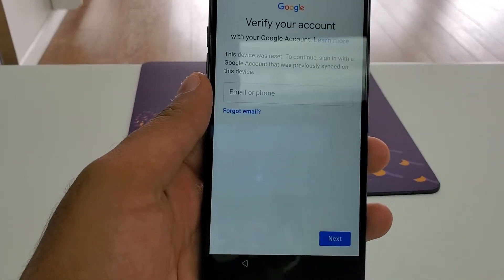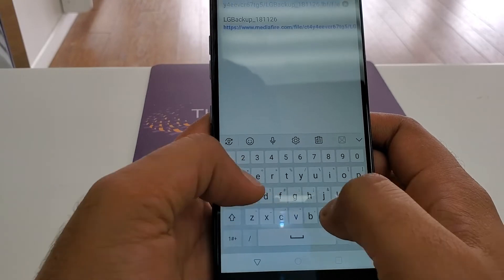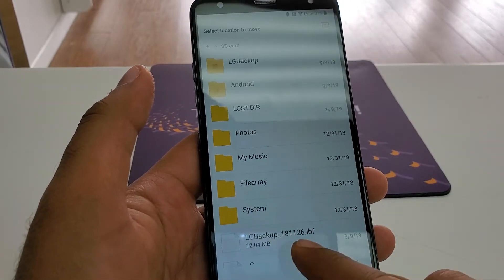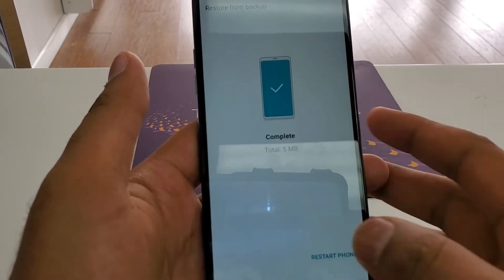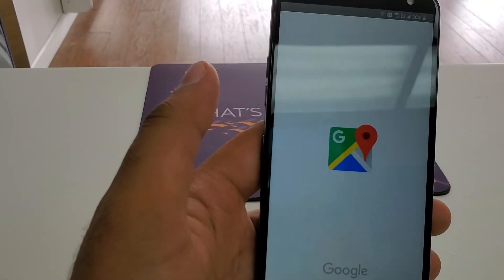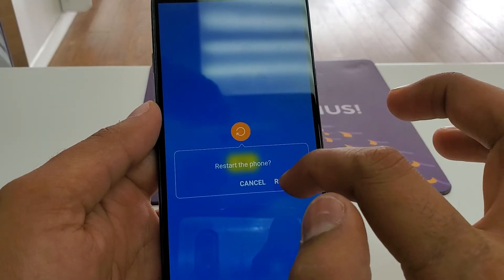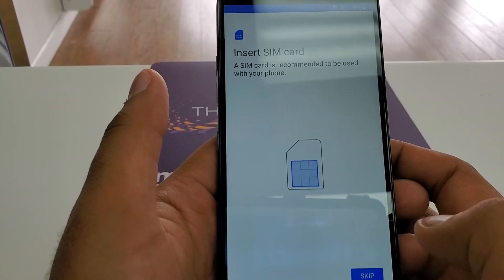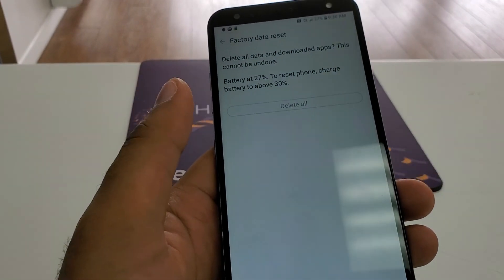LG k40 FRP / GOOGLE BYPASS SEPT 2019 ALL NEW LG 9 PIE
LG K 40 / LG Aristo 3+ / LG STYLO 5 frp / google bypass SEPT 2019 ALL NEW LG 9 PIE ANDRIODE VERSION 8.1.0 / 8.1.2

Hey guys!
This is my new video for All LG September 2019 FRP/Google Lock Bypass Android 8.1.0 | 9.0 Pie WITHOUT PC

List of Supported models with this FRP Bypass Tutorial:

LG V50S ThinQ 5G FRP/Google Lock Bypass Android 8.1.0/9.0 Pie WITHOUT PC
LG G8X ThinQ FRP/Google Lock Bypass Android 8.1.0/9.0 Pie WITHOUT PC
LG Q70 FRP/Google Lock Bypass Android 8.1.0/9.0 Pie WITHOUT PC
LG K50S FRP/Google Lock Bypass Android 8.1.0/9.0 Pie WITHOUT PC
LG K40S FRP/Google Lock Bypass Android 8.1.0/9.0 Pie WITHOUT PC
LG K30 2019 FRP/Google Lock Bypass Android 8.1.0/9.0 Pie WITHOUT PC
LG X2 2019 FRP/Google Lock Bypass Android 8.1.0/9.0 Pie WITHOUT PC
LG Stylo 5 FRP/Google Lock Bypass Android 8.1.0/9.0 Pie WITHOUT PC
LG K50 FRP/Google Lock Bypass Android 8.1.0/9.0 Pie WITHOUT PC
LG Q60 FRP/Google Lock Bypass Android 8.1.0/9.0 Pie WITHOUT PC
LG G8 ThinQ FRP/Google Lock Bypass Android 8.1.0/9.0 Pie WITHOUT PC
LG Q9 One FRP/Google Lock Bypass Android 8.1.0/9.0 Pie WITHOUT PC
LG Q9 FRP/Google Lock Bypass Android 8.1.0/9.0 Pie WITHOUT PC
LG V40 ThinQ FRP/Google Lock Bypass Android 8.1.0/9.0 Pie WITHOUT PC
LG Candy FRP/Google Lock Bypass Android 8.1.0/9.0 Pie WITHOUT PC
LG G7 One FRP/Google Lock Bypass Android 8.1.0/9.0 Pie WITHOUT PC
LG G7 Fit FRP/Google Lock Bypass Android 8.1.0/9.0 Pie WITHOUT PC
LG Q8 (2018) FRP/Google Lock Bypass Android 8.1.0/9.0 Pie WITHOUT PC
LG K11+ FRP/Google Lock Bypass Android 8.1.0/9.0 Pie WITHOUT PC
LG X2 FRP/Google Lock Bypass Android 8.1.0/9.0 Pie WITHOUT PC
LG Stylo 4 FRP/Google Lock Bypass Android 8.1.0/9.0 Pie WITHOUT PC
LG X5 (2018) FRP/Google Lock Bypass Android 8.1.0/9.0 Pie WITHOUT PC
LG Q Stylus+ FRP/Google Lock Bypass Android 8.1.0/9.0 Pie WITHOUT PC
LG Q Stylus a FRP/Google Lock Bypass Android 8.1.0/9.0 Pie WITHOUT PC
LG V35+ ThinQ FRP/Google Lock Bypass Android 8.1.0/9.0 Pie WITHOUT PC
LG Q7+ FRP/Google Lock Bypass Android 8.1.0/9.0 Pie WITHOUT PC
LG Q7a FRP/Google Lock Bypass Android 8.1.0/9.0 Pie WITHOUT PC
LG K30 FRP/Google Lock Bypass Android 8.1.0/9.0 Pie WITHOUT PC
LG K9 FRP/Google Lock Bypass Android 8.1.0/9.0 Pie WITHOUT PC
LG X4 FRP/Google Lock Bypass Android 8.1.0/9.0 Pie WITHOUT PC
LG V30S+ ThinQ FRP/Google Lock Bypass Android 8.1.0/9.0 Pie WITHOUT PC
LG V30+ FRP/Google Lock Bypass Android 8.1.0/9.0 Pie WITHOUT PC
LG Q8 FRP/Google Lock Bypass Android 8.1.0/9.0 Pie WITHOUT PC
LG Q6a FRP/Google Lock Bypass Android 8.1.0/9.0 Pie WITHOUT PC
LG Q6 FRP/Google Lock Bypass Android 8.1.0/9.0 Pie WITHOUT PC
LG G6+ FRP/Google Lock Bypass Android 8.1.0/9.0 Pie WITHOUT PC
LG G7+ ThinQ FRP/Google Lock Bypass Android 8.1.0/9.0 Pie WITHOUT PC
You are supposed to use your own Google/Yahoo!/Outlook/Samsung account and it's Password. DO NOT ask for my password in comments.